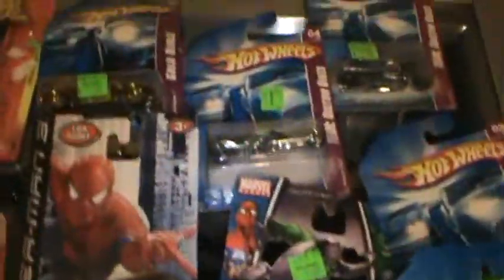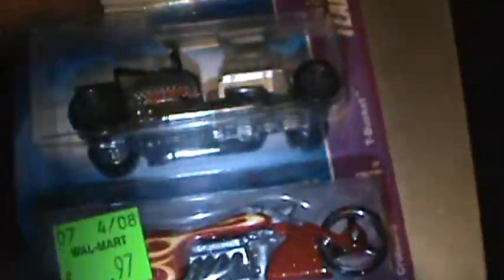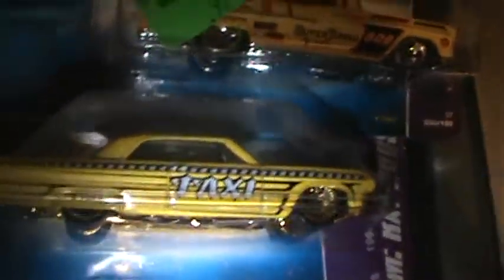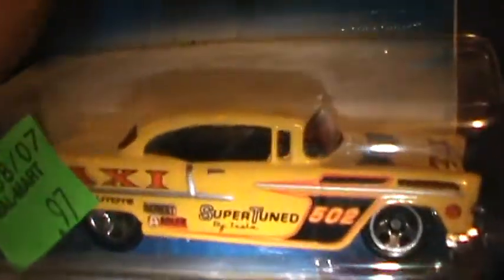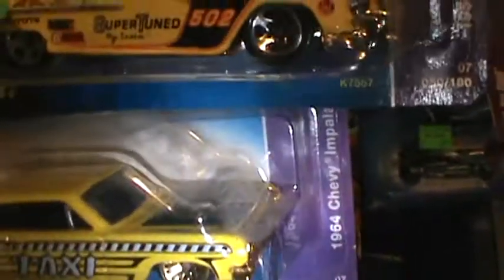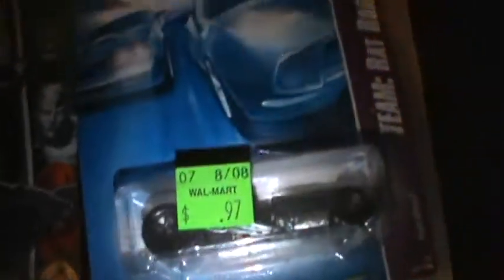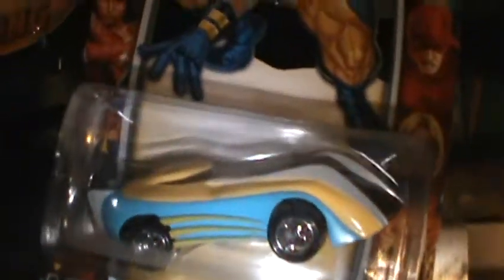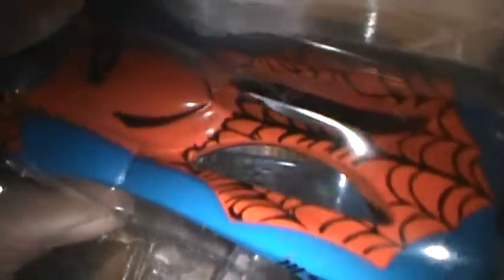Hot Wheels and Action Figures That I Had In The Attic!! Hot Wheels Collection!!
My Hot Wheel Collection and Some Random Action Figures!! I had sitting in my Attic!!